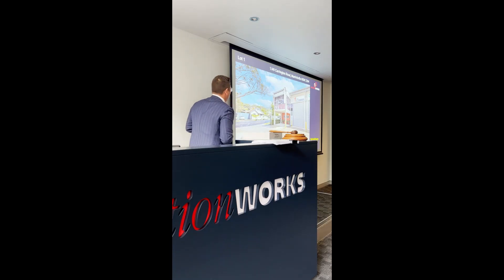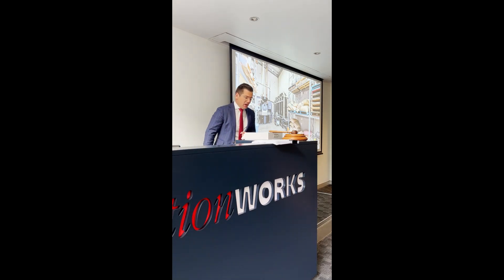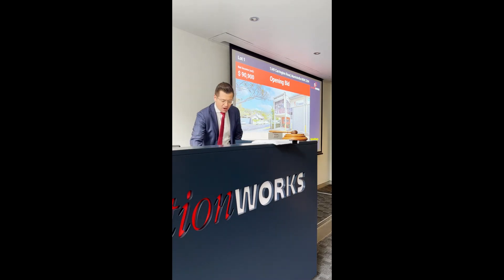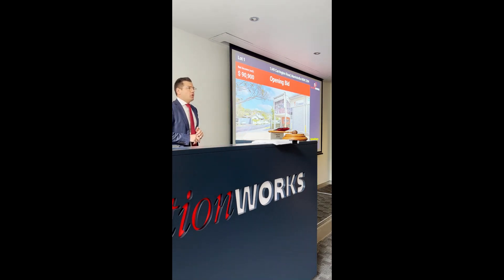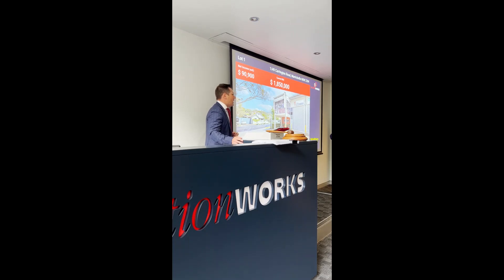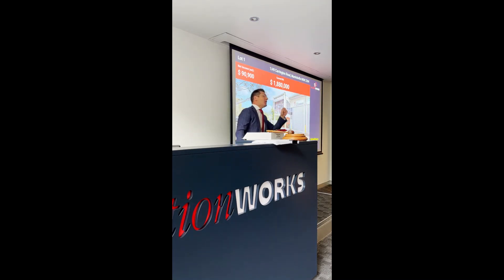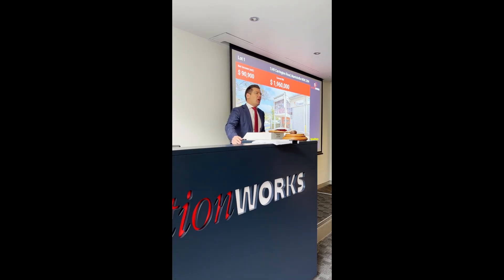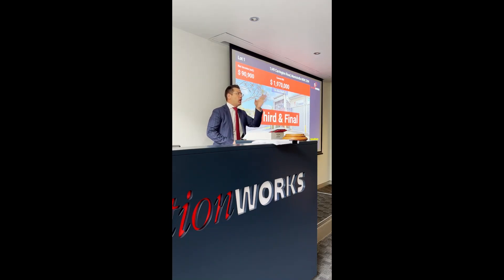Auction Live Stream | 1/49 Carrington Road Marrickville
Marrickville Industrial Sold For Record $9,565 per sqm

Following a campaign where our team fielded over 100 logged buyer enquiries and issued sale contracts to 9 buyers, 1/49 Carrington Road, Marrickville has been sold at auction.

Throughout the campaign the Raine & Horne Commercial Inner West/South Sydney team have added to an already comprehensive database of buyers seeking commercial property throughout the Sydney metropolitan area.

Both the purchaser and the highest under bidder came directly from Raine & Horne Commercials database. For record results in the industrial strata market contact the team at Raine & Horne Commercial Inner West/South Sydney.